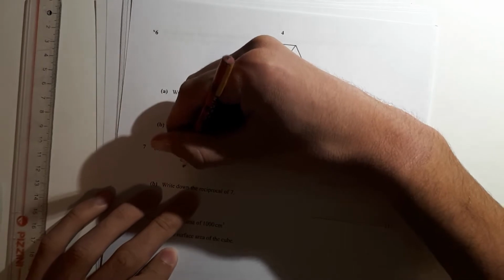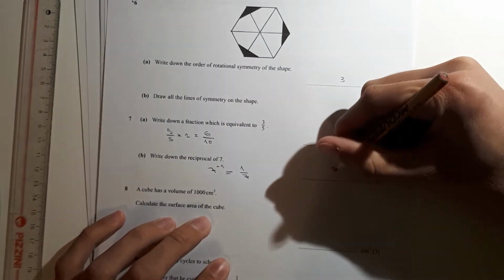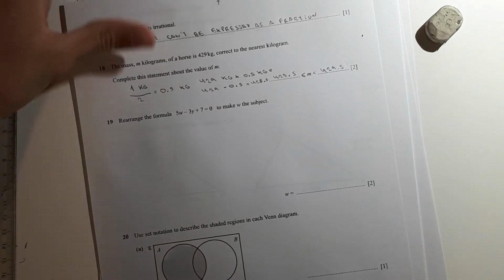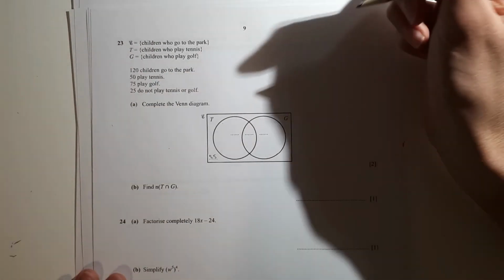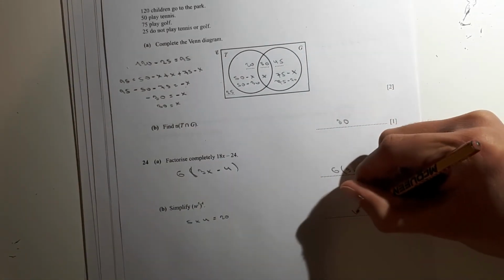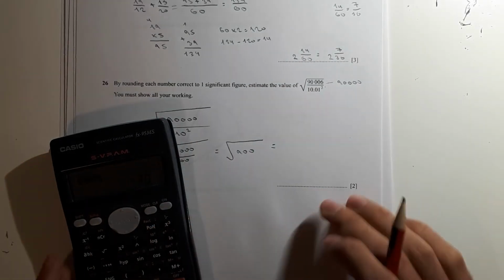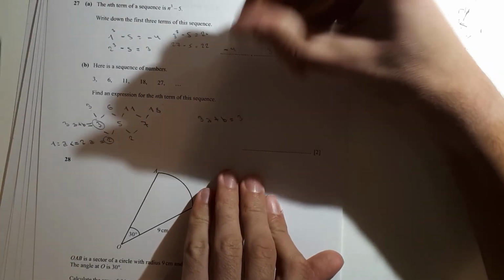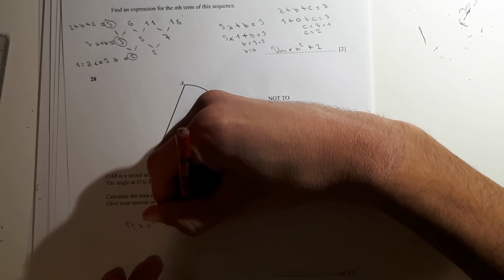0580/01 | Specimen paper 2020 (completely solved with explanation)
Hiii guys, this was my very first video 😃😃 I hope it was really useful to you and if it was I would really appreciate a like or a comment.